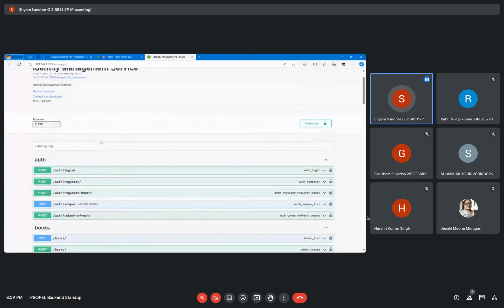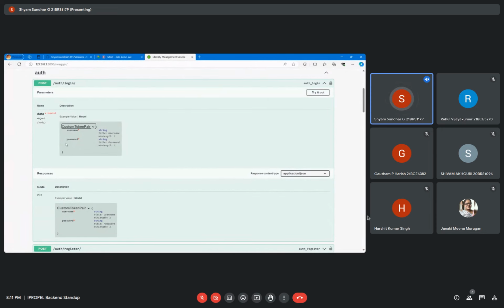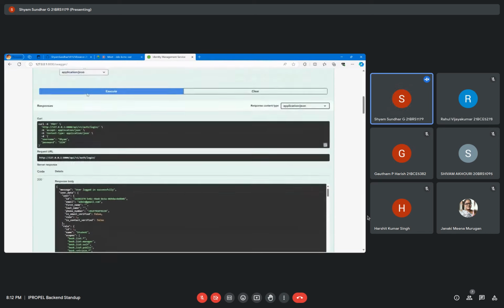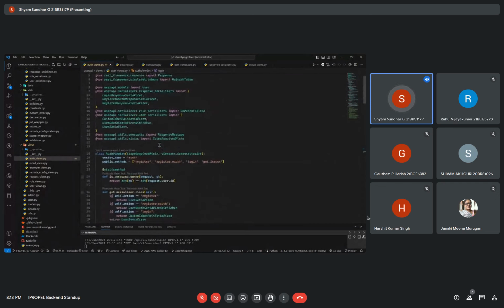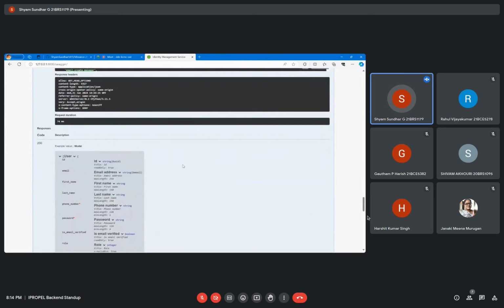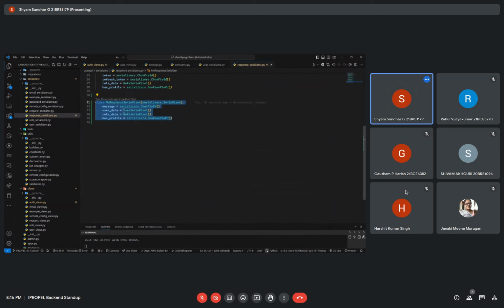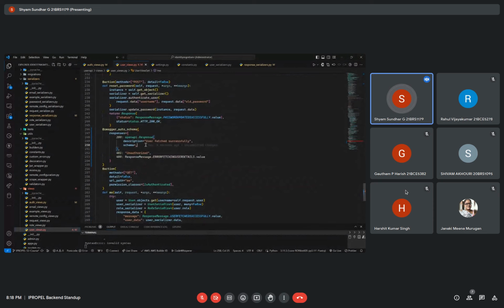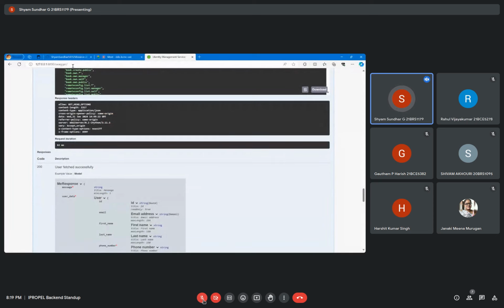Incorporating OpenAPI Contracts with Swagger - Shyam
IPROPEL